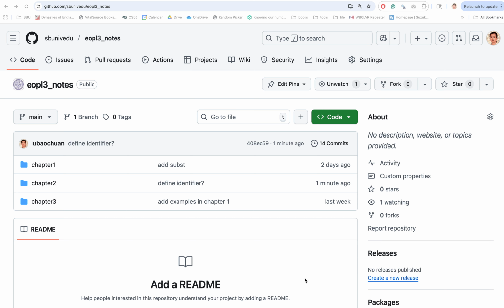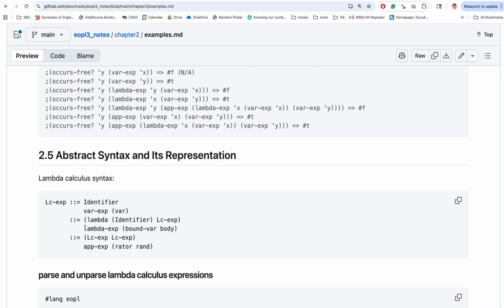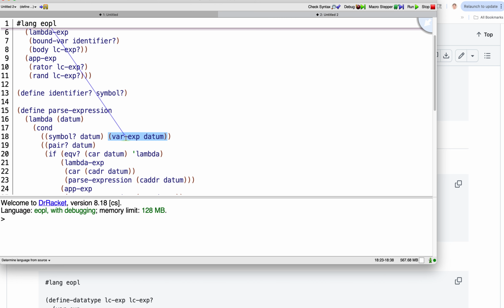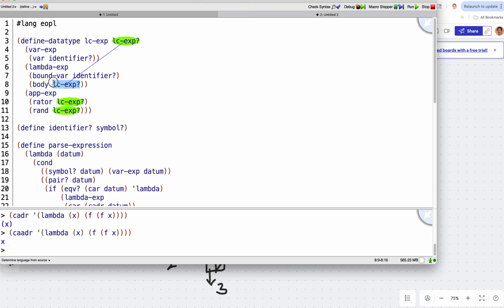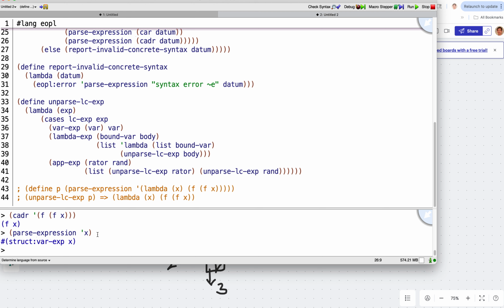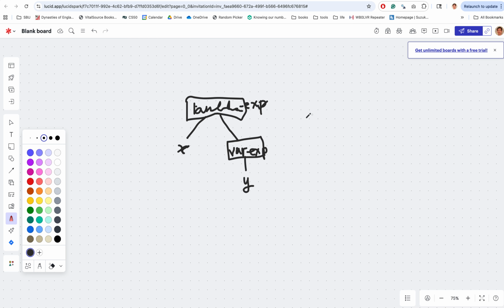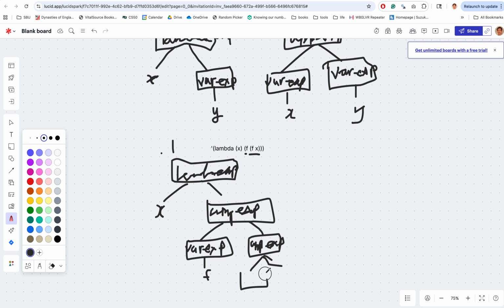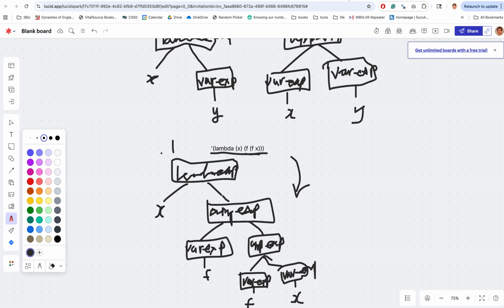abstract syntax tree